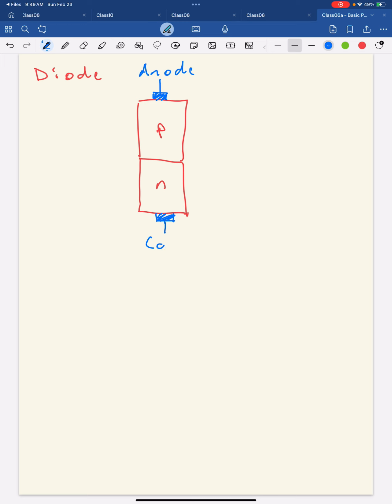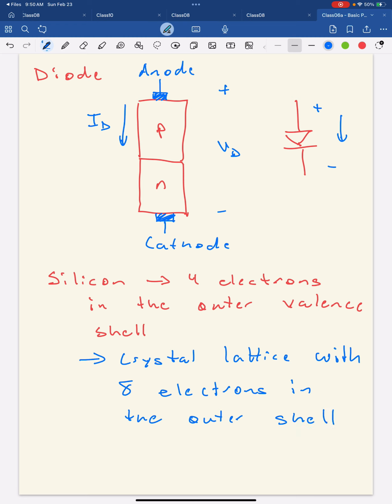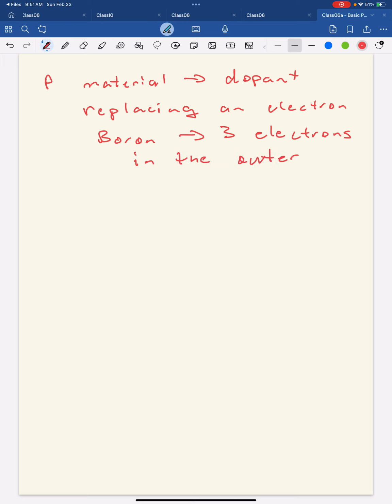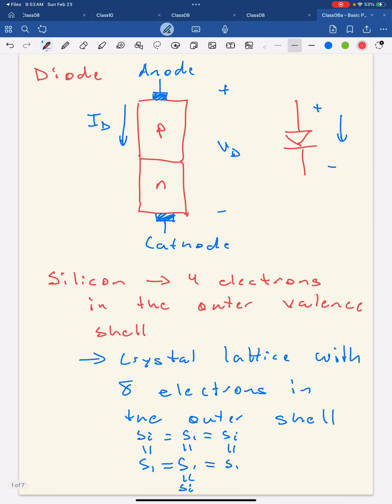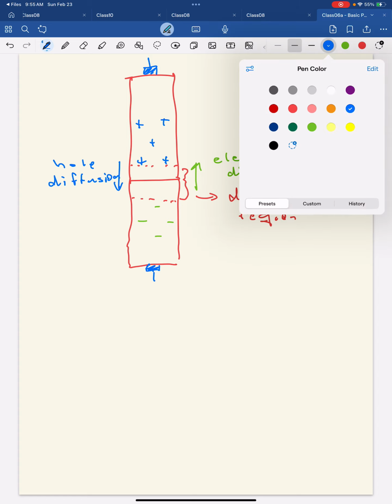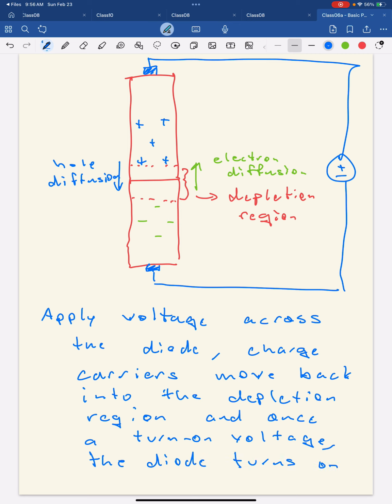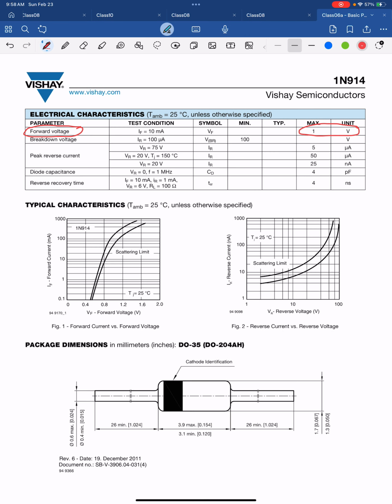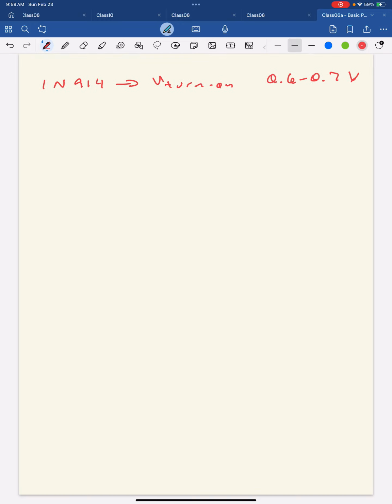Class06a Basic Diode Physics